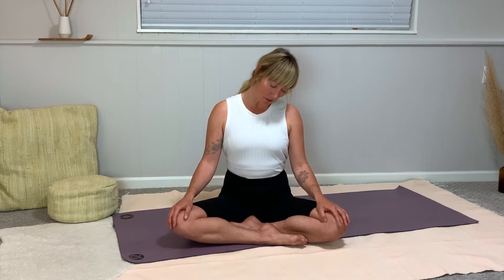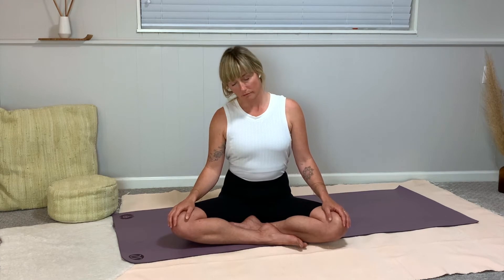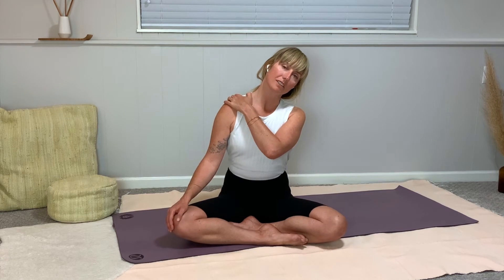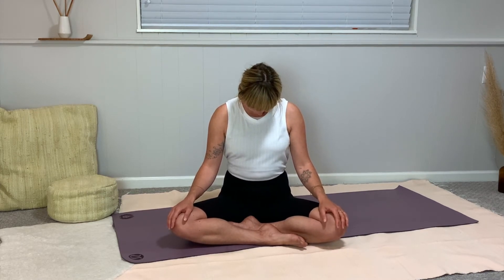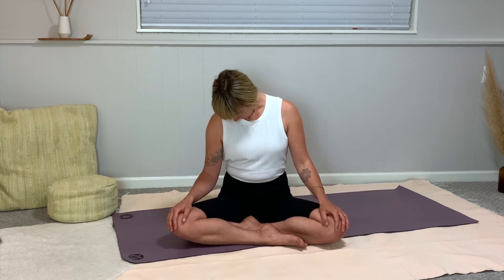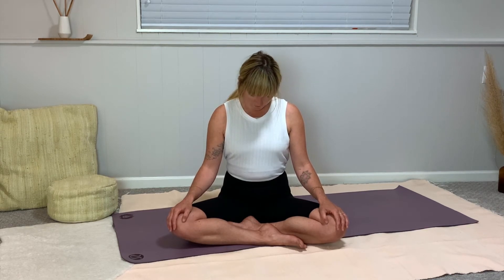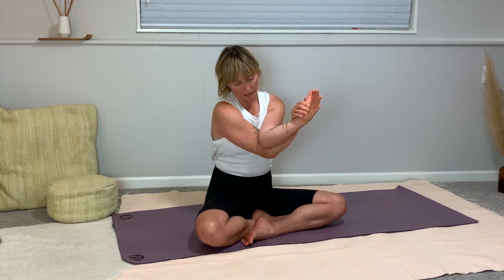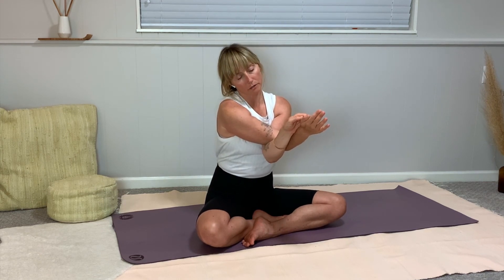14 min Easy Spa Yoga || Total Neck Unraveling with Carolyn Anne Budgell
Neck tension is real but it doesn't have to be forever. Our necks harbour so much stress and always need some of our kind attention! Join Carolyn in this soothing session filled with neck releases only.
These stretches can be done anywhere: seated in a chair, on a yoga mat or standing!
Give your body and your mind a reset with the sweetness of Spa Yoga and the space for deeper breaths that it provides.